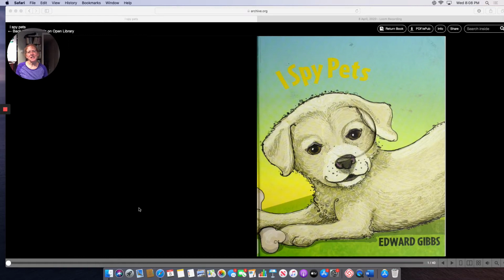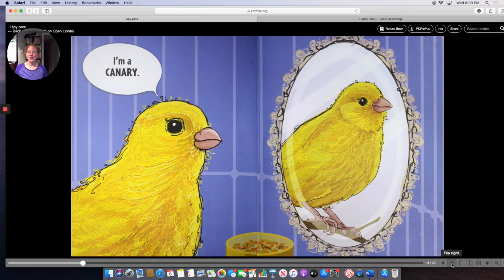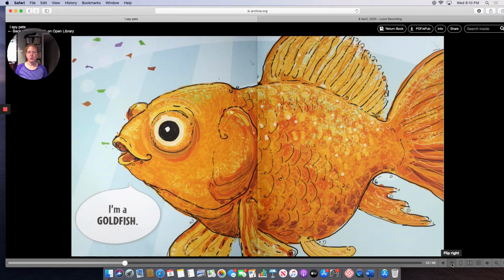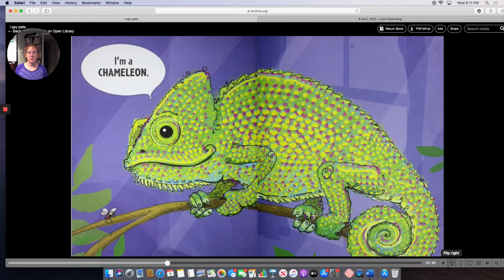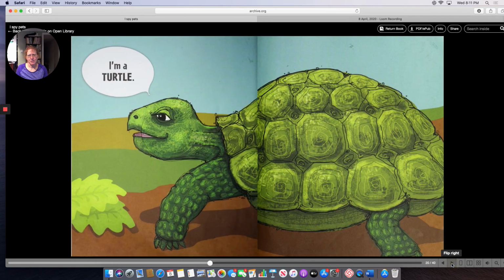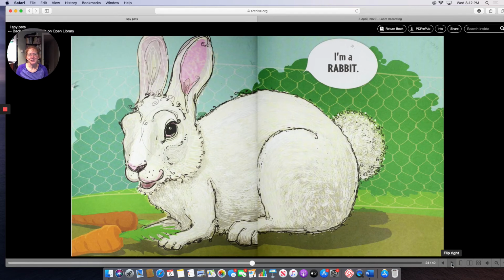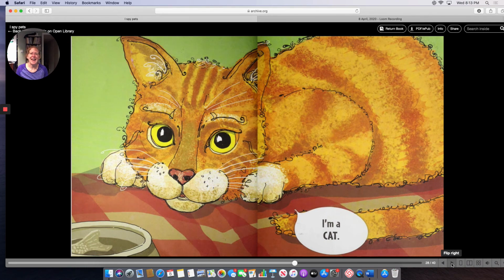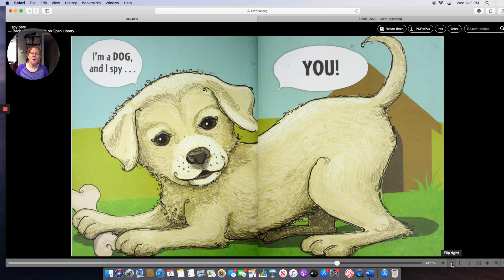Teacher Kathy reads I Spy Pets by Edward Gibbs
The second in my I Spy series.  Guess along with me to see what pet you think it is peeking through the hole.